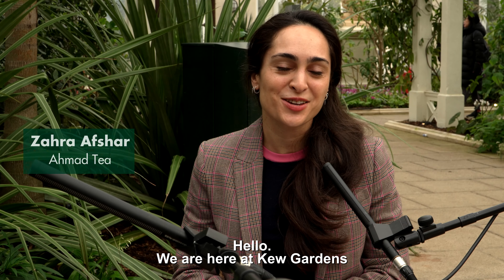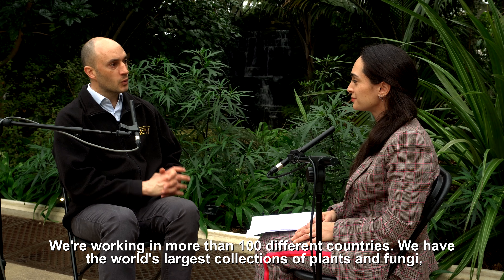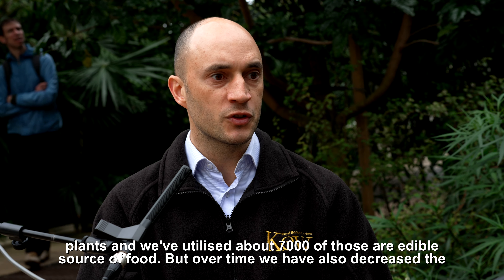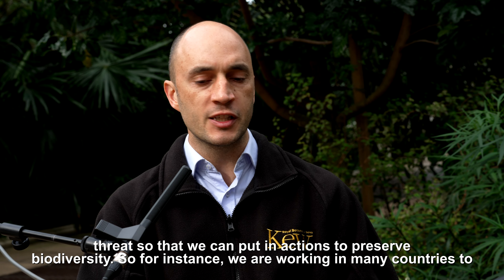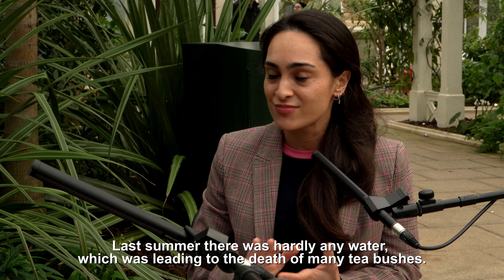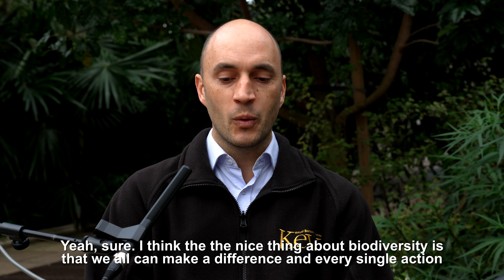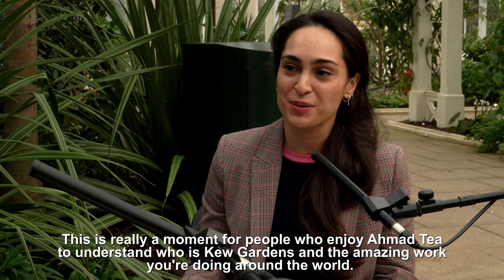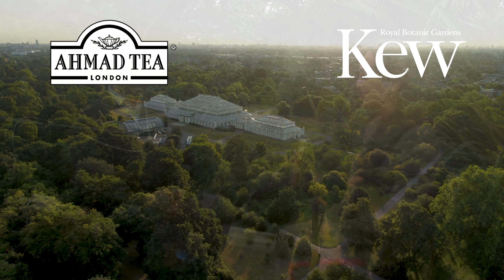Ahmad Tea with Royal Botanic Gardens, Kew on Biodiversity & Climate Change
Together with '@kewgardens Ahmad Tea has launched the remarkable Beyond the Leaf range of teas, now available in 34 countries, which helps to fund crucial biological diversity studies at Kew.

Zahra Afshar, Ahmad Tea Head of Legal & Charity, had the privilege of sitting down with Professor Alexandre Antonelli, Kew's Director of Science. Dive into an enlightening conversation as they discuss the fascinating world of biodiversity, the remarkable role played by the tea plant in sustainability efforts, and the profound impact of climate change.

Discover how our everyday choices, including the tea we drink, can contribute to preserving biodiversity. Professor Antonelli provides valuable insights and practical steps we can all take to enhance biodiversity within the comfort of our own homes or gardens.

The discussion combines science, sustainability, and the importance of nature. Join us as we delve into the wonders of biodiversity and learn how a simple cup of tea can play a part in shaping a greener future.